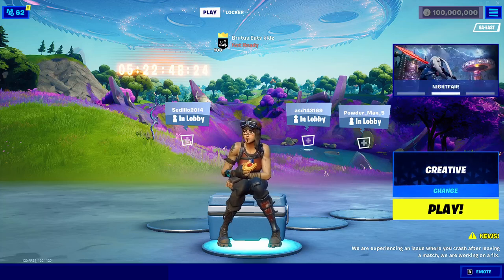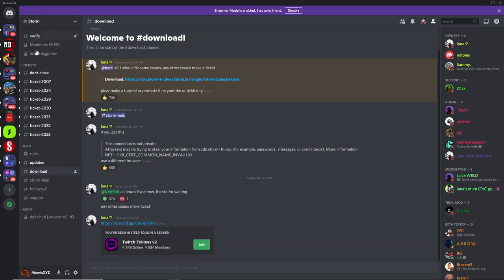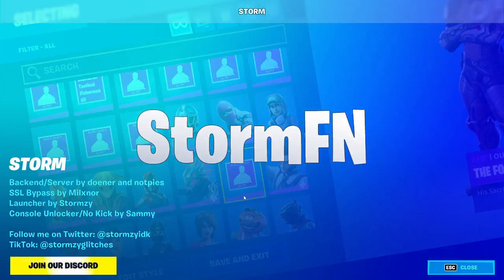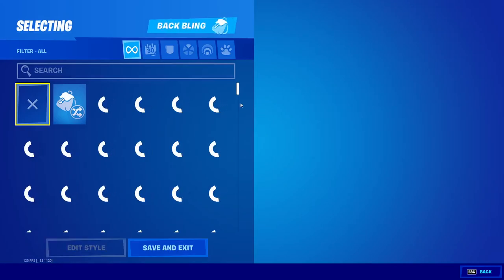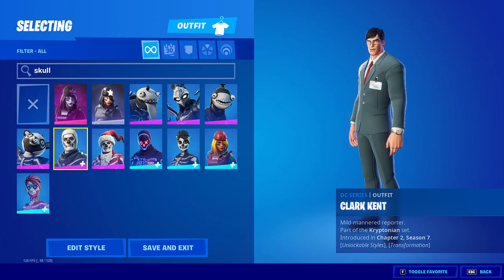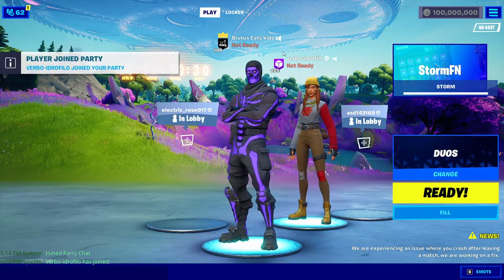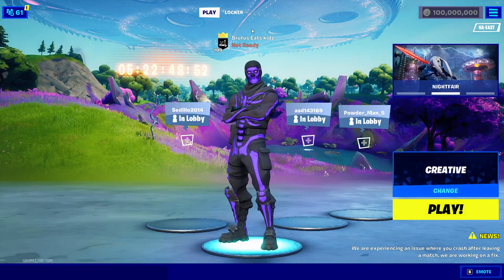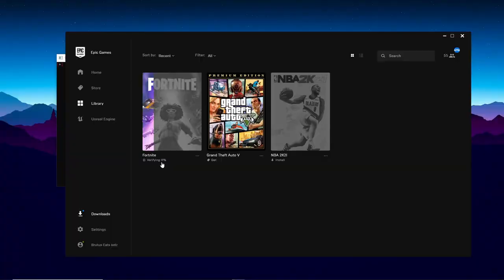FORTNITE *PRIVATE SERVER* WITH *IN-GAME* (NO KICK) + JOIN FRIENDS! (SEASON 8)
FORTNITE *PRIVATE SERVER* WITH *IN-GAME* (NO KICK) + JOIN FRIENDS! (Storm v8)

Editing Software we use:
Movavi
Photoshop

Thumbnails:
Photoshop

Setups:
AtomicXYZ: